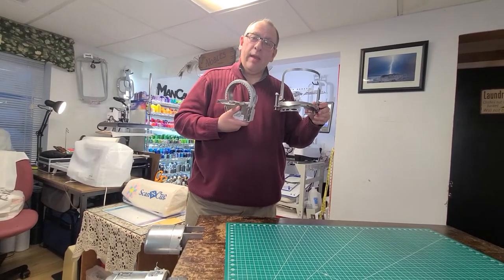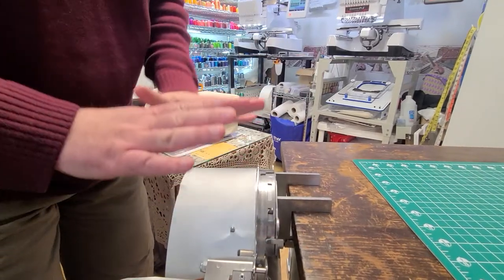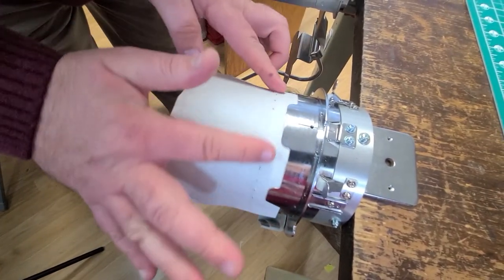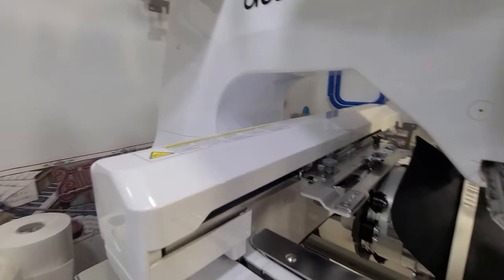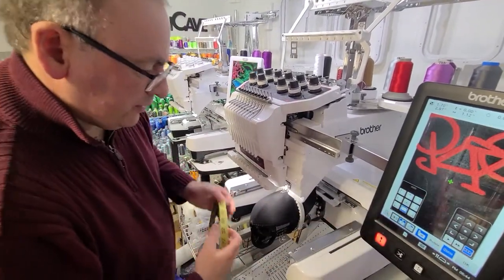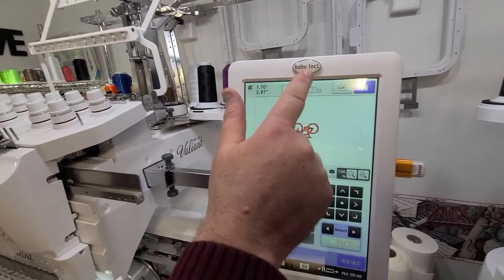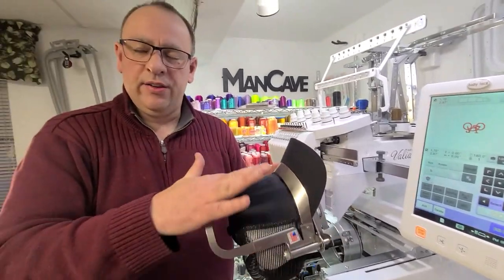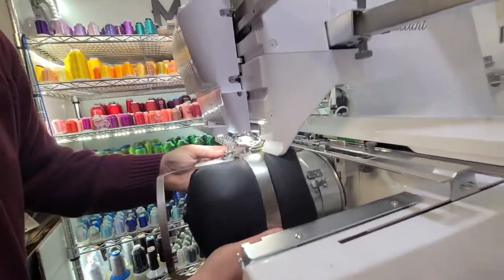Compare Hoop Tech Gen 2 hat hoop and Brother/Babylock flat brim hat hoop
We compare the Hoop Tech Gen 2 hat hoop and the new Brother/Babylock flat brim hat hoop